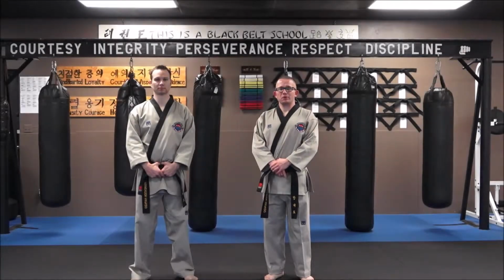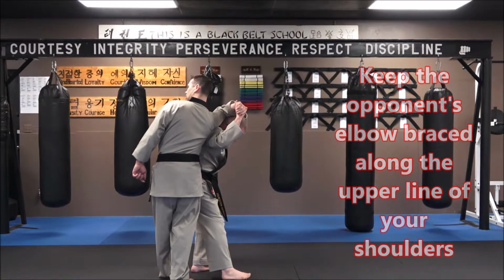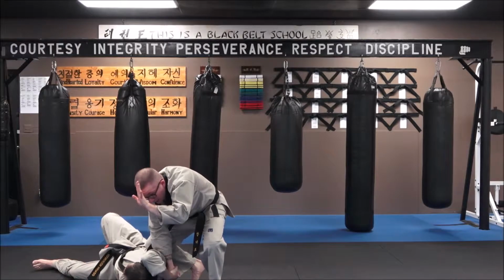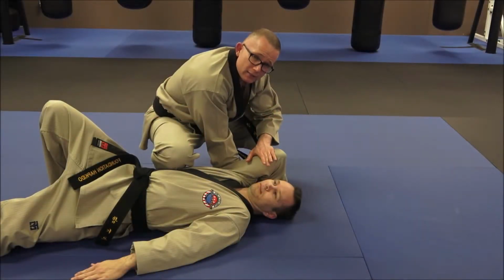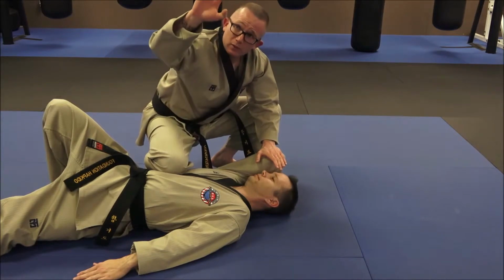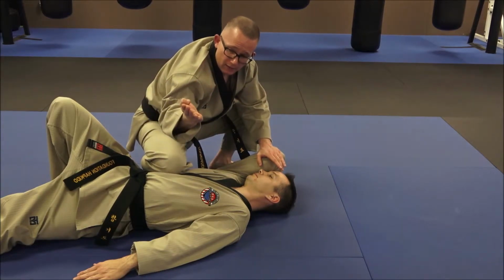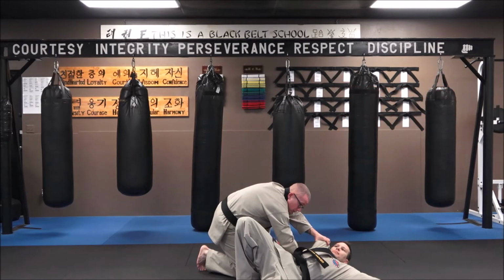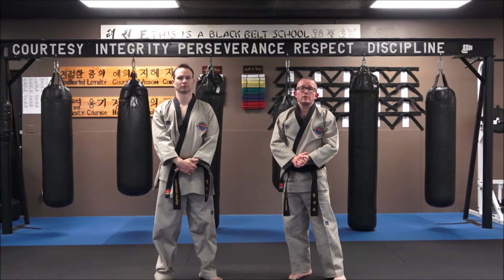Handshake 3- Foundation Hapkido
Foundation Hapkido- Handshake 3 (An Son Mok Sool)